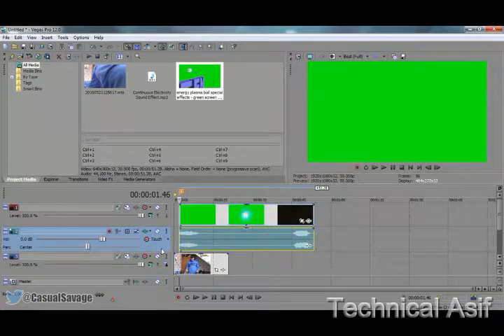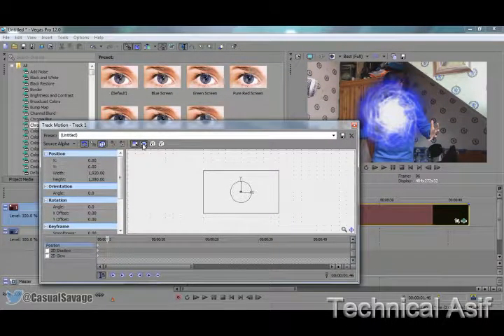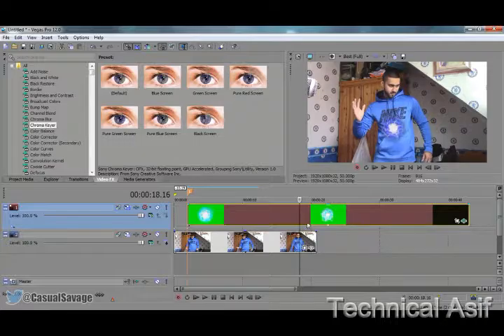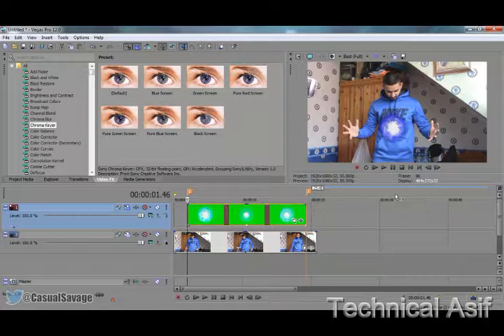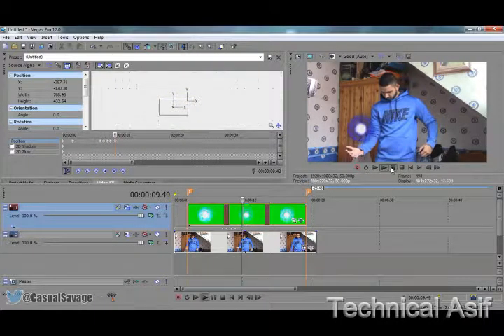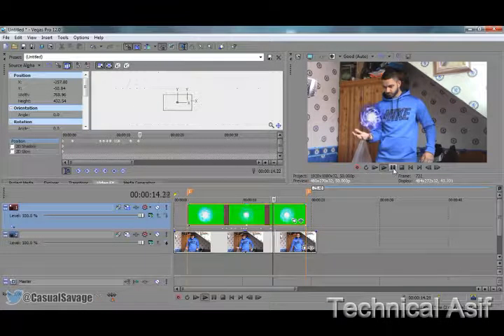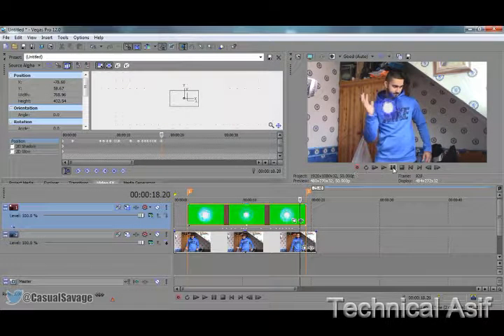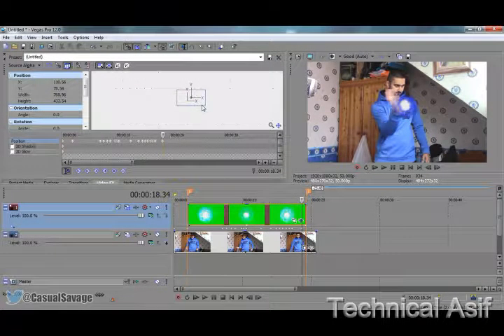How to make Energy Ball Effect in Sony Vegas Pro 13 | 2017/2018